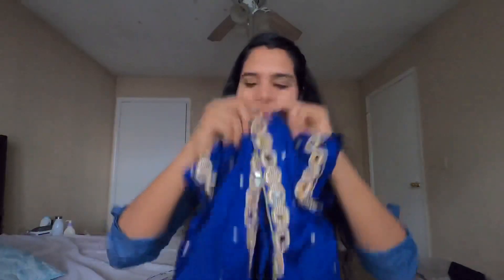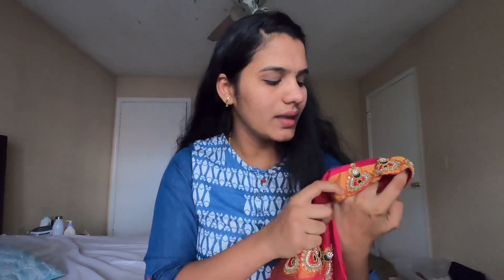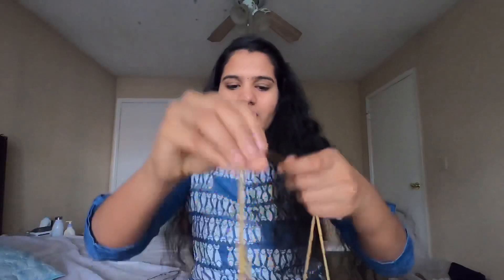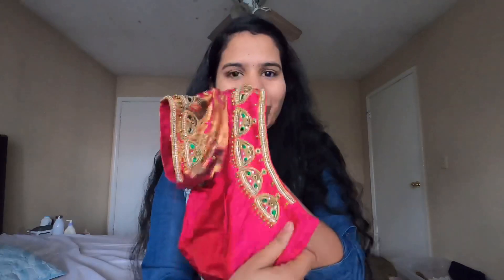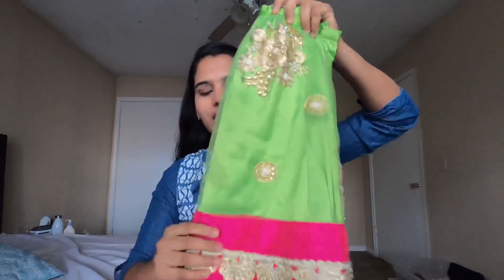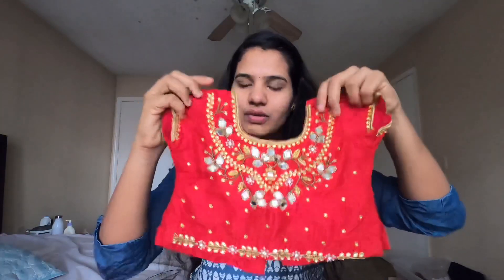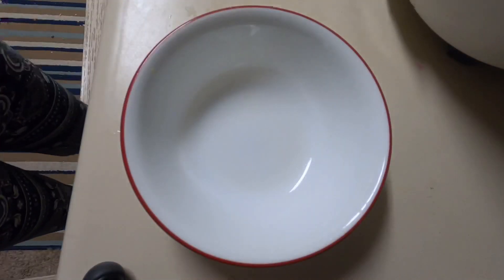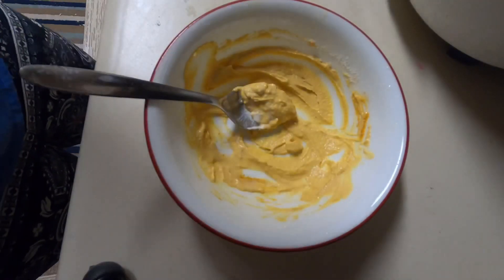My work Blouse Collection || DIY Skin care for Clear Skin and Makes you look Younger